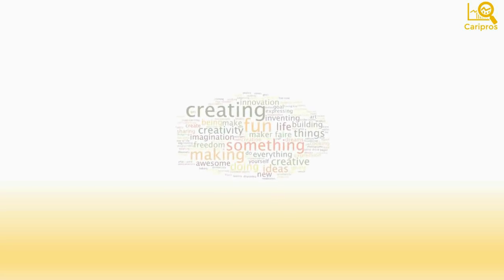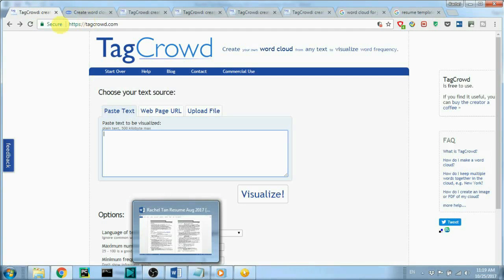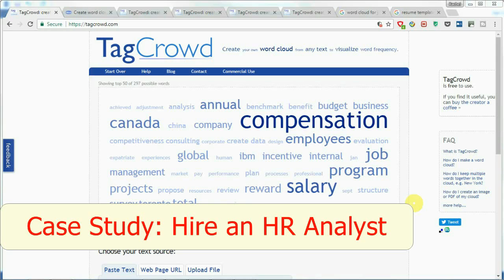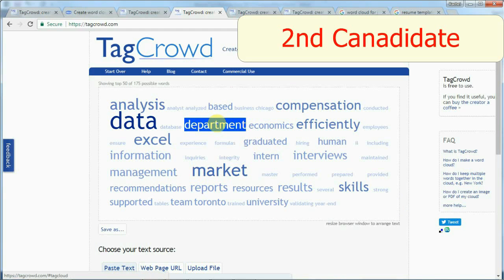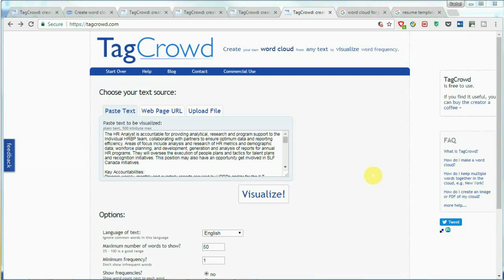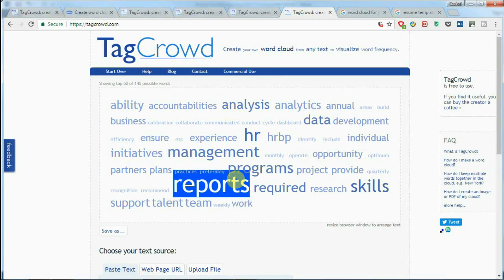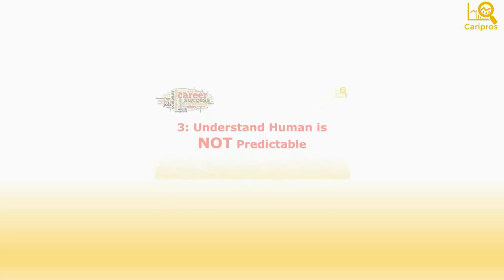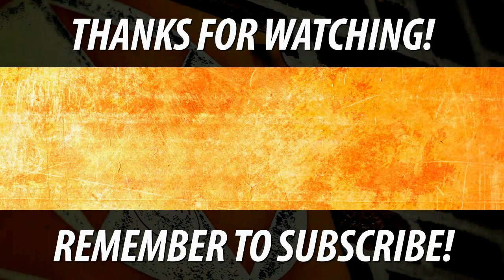How to Write a Winning Resume that Recruiters Pick (with Word Cloud)?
How to Write a Winning Resume that Recruiters will Like? This video shares my insights on how to write a winning resume that recruiters will pick up in 5 seconds. It shares the perspectives of recruiters when they select resumes from various candidates and it showcases how to use the innovative (and fun!) word cloud to create a competitive resume step by step.

3 Key points shared in this video:
1: Make Your Keywords Stand Out
2: Match Your Keywords with Job Description
3: Know Humans are UNpredictable